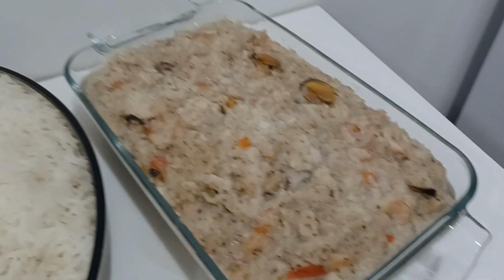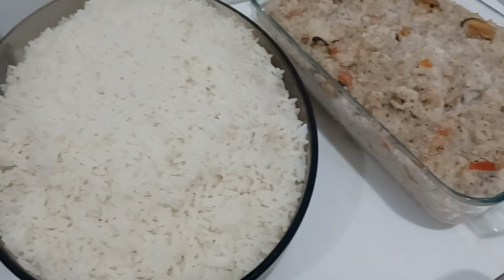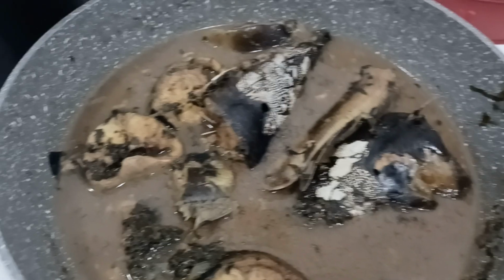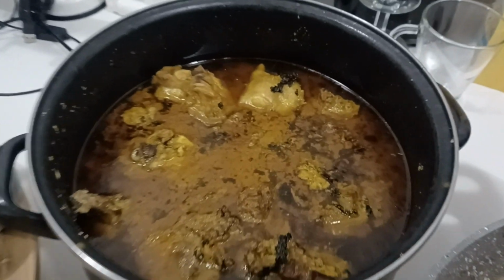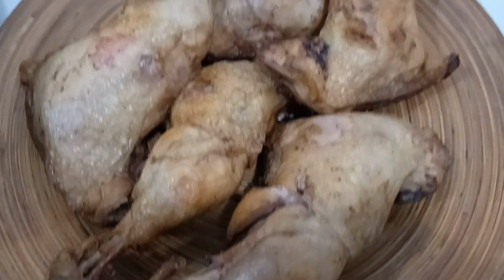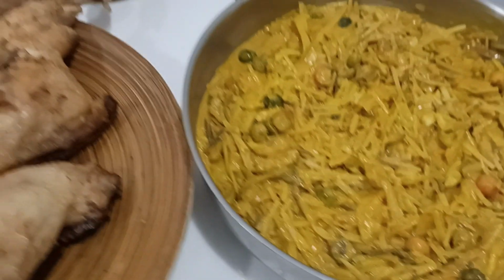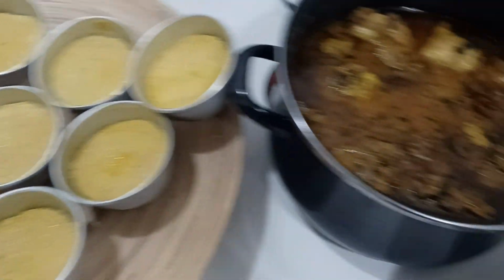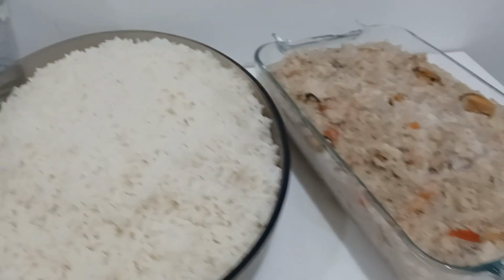5 Cooking Varieties That Will Change Your Life FOREVER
Get ready to change your cooking game forever with these 5 delicious varieties: African salad, Italian risotto, Egusi soup, vegetables, and chicken. Try them out and impress your friends and family with your culinary skills!
Cooking varieties of foods | AFRICAN salad, Rice, Italian Risotto, EGUSI SOUP, vegetables, chicken